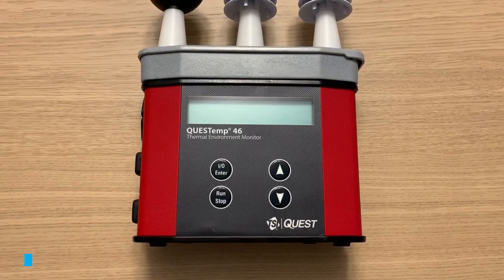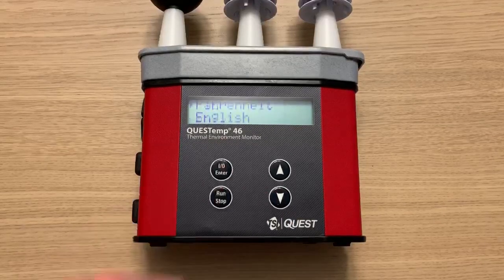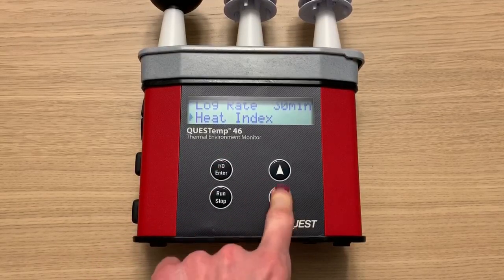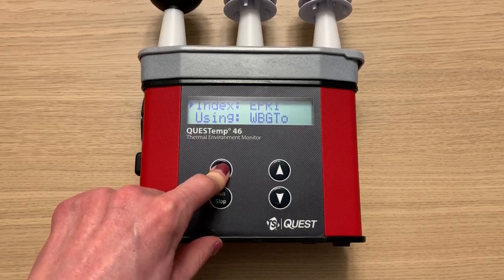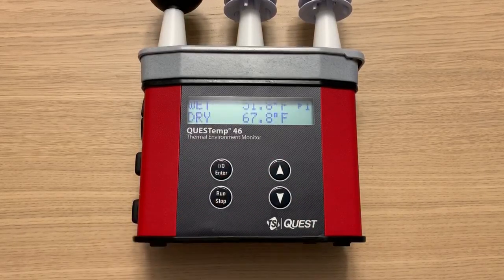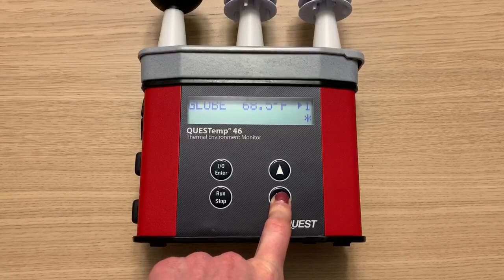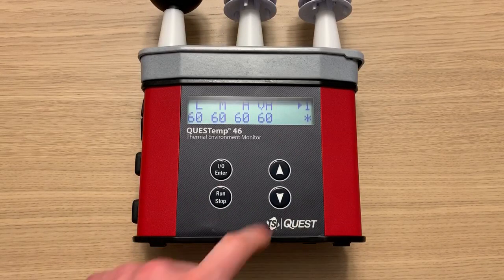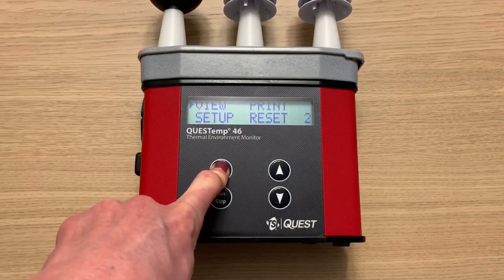How to Operate the QUESTemp Heat Stress Monitor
Learn how to operate TSI’s Quest QUESTemp heat stress monitors. This video covers setup menu navigation, starting and stopping a run, and how to view measurement data on the device.